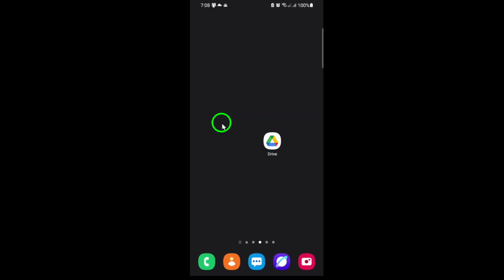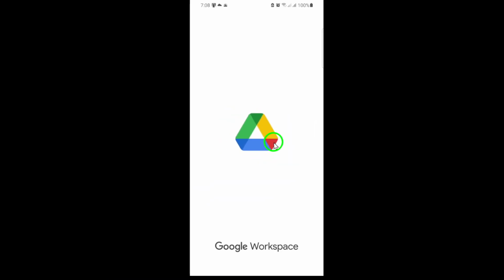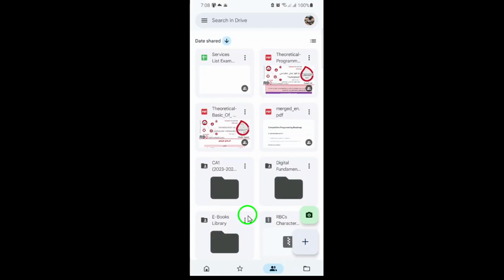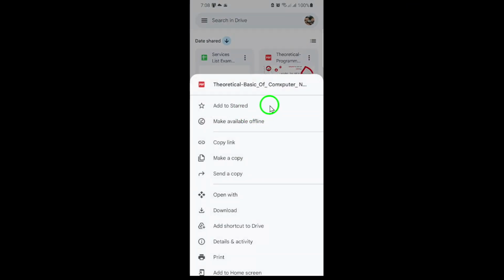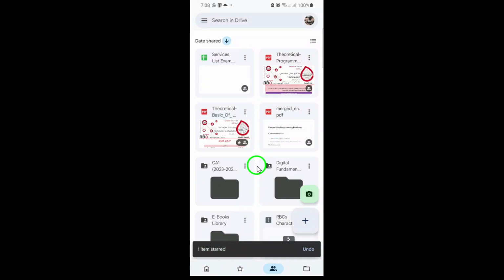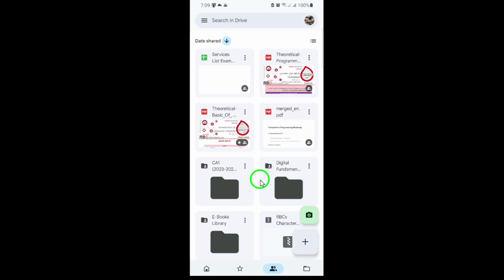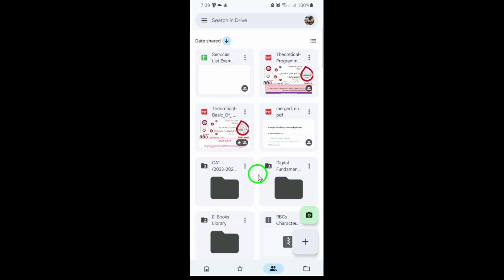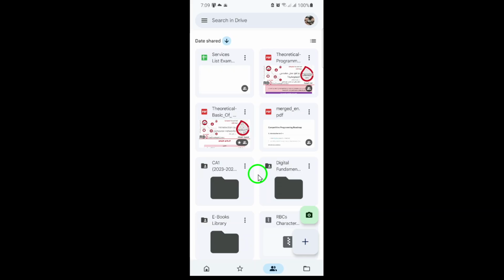How to Add Files Shared with You to Starred on Google Drive (Updated)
Learn how to add files shared with you to your Starred section on Google Drive with this quick, updated guide. Starring shared files helps you easily find and organize important documents for faster access whenever you need them.

1. Open the Google Drive app

2. Tap Shared at the bottom

3. Tap on the three dots next to the file

4. Select Add to Starred-
Timeline:
00:00 Start
00:12 How to do it
01:05 End